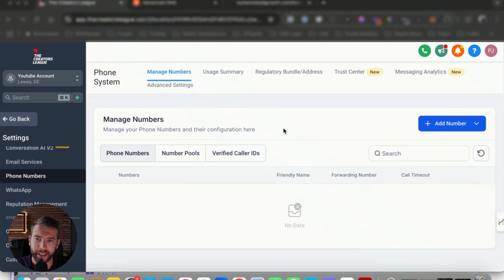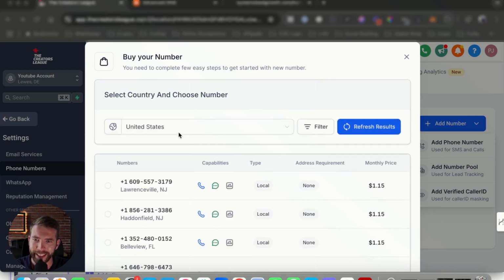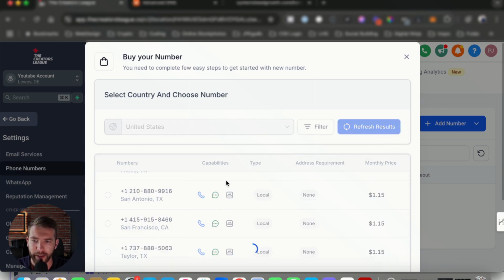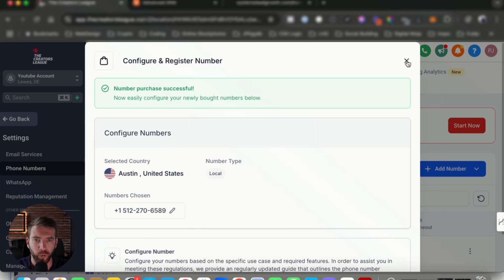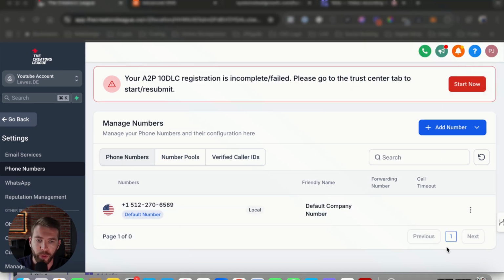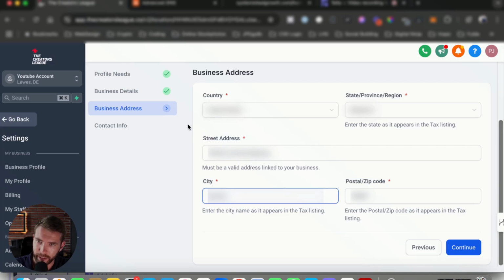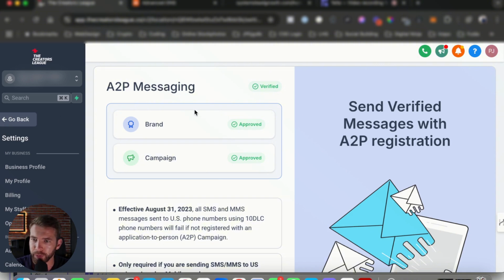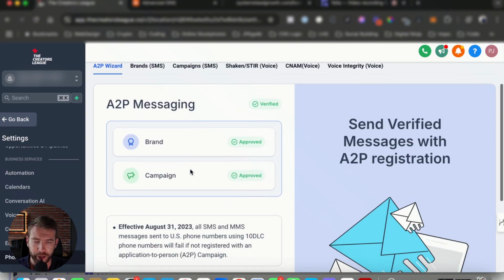A2P Registration + Phone Numbers Setup in GoHighLevel (Step-by-Step Tutorial)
Building Online Sales, Marketing, Operations Back-End Systems And AI Automations.

I jump on 2 Free Zoom Calls with you to set up your GoHighLevel account:

Timecodes:

00:00 - Introduction
Setting up phone numbers in GoHighLevel for text messaging and calls.

00:54 - Purchasing a Phone Number
How to buy a phone number, including tips for selecting area codes and toll-free options.

04:28 - Configuring Phone Number Settings
Setting up default numbers, call forwarding, and friendly names for phone numbers.

06:28 - Understanding A2P Registration
Importance of A2P verification for compliance and improved deliverability in the U.S.

07:26 - A2P Registration Process
Step-by-step guide to completing the registration, including required details.

08:43 - Writing Example Messages for Approval
Creating compliant sample messages for A2P campaign approval.

09:36 - Finalizing A2P and Launching Campaigns
Verifying the brand and campaign, troubleshooting rejections, and launching text campaigns.